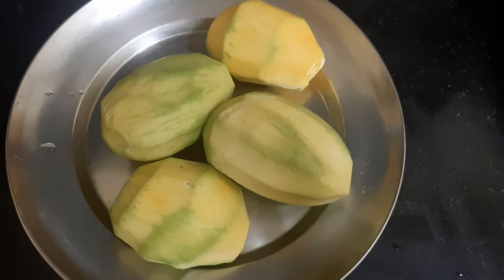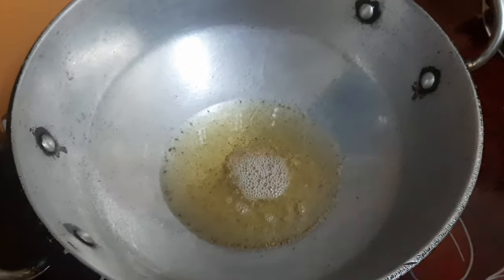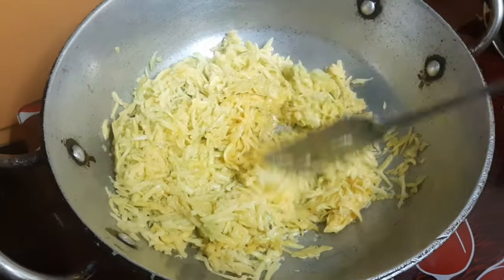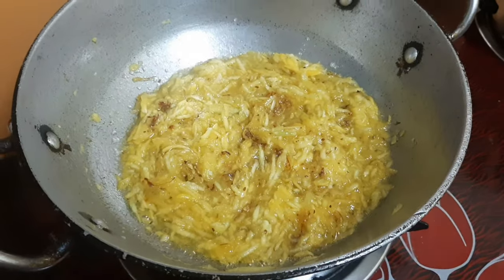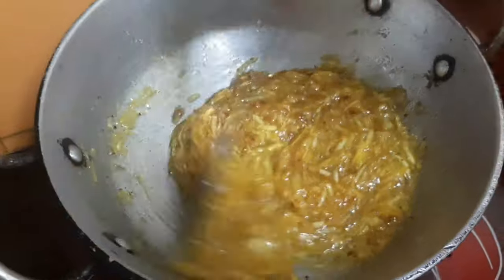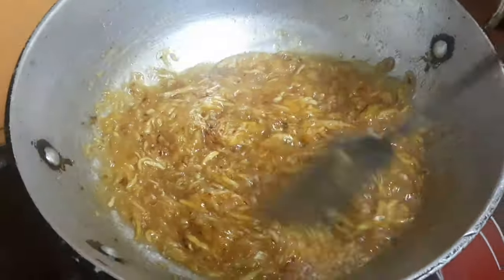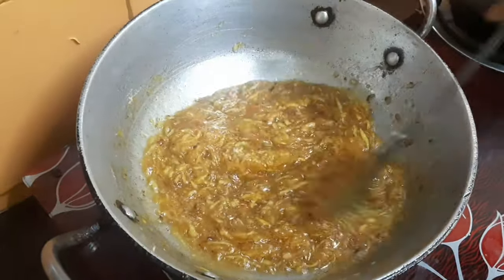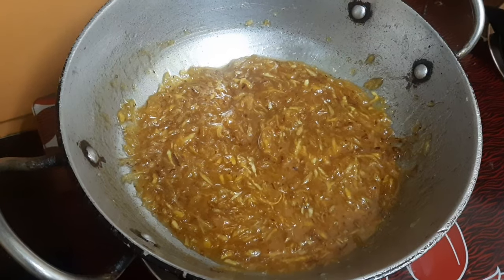Mango Chatni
How to make Mango Chatni from raw mango at home.